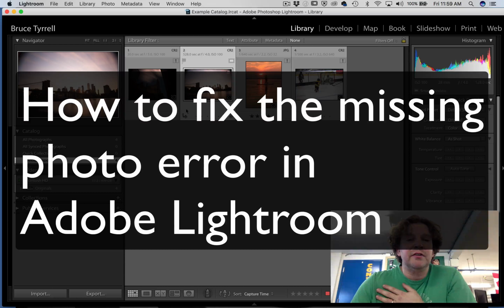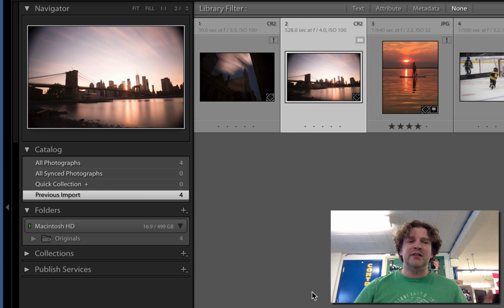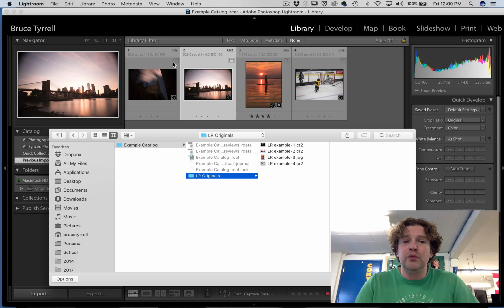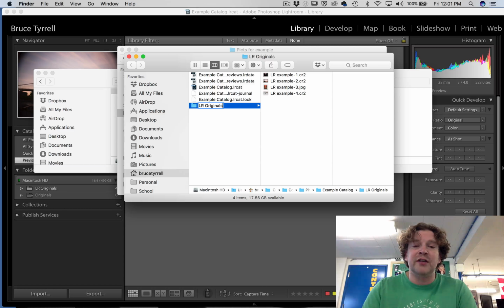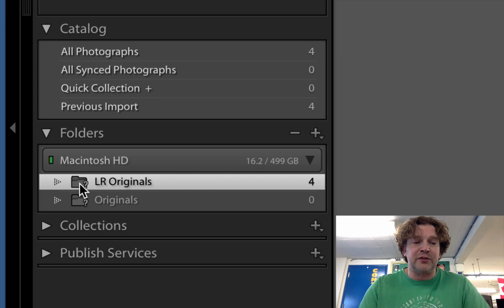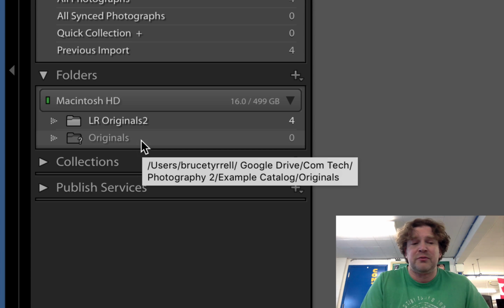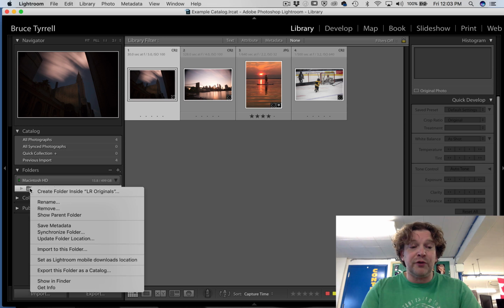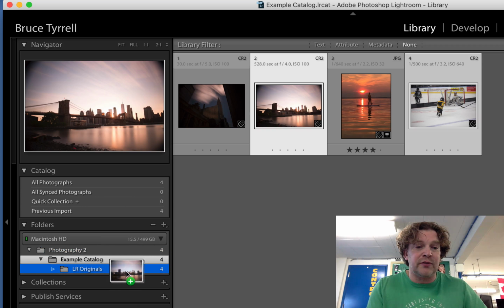How to fix the missing photo error in Adobe Lightroom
Quick tutorial on how to fix it Lightroom says it can no longer find your photo.